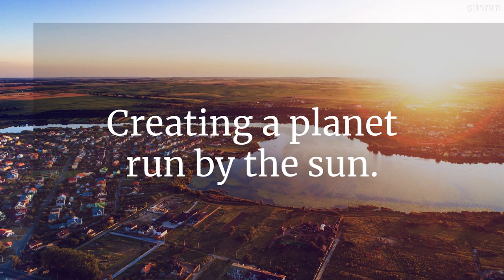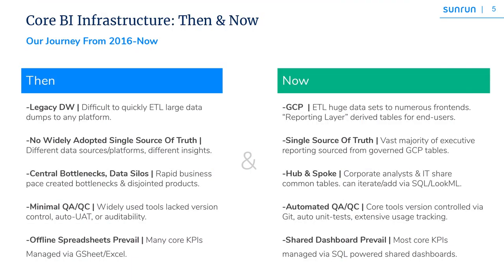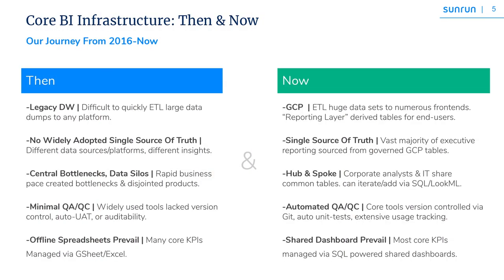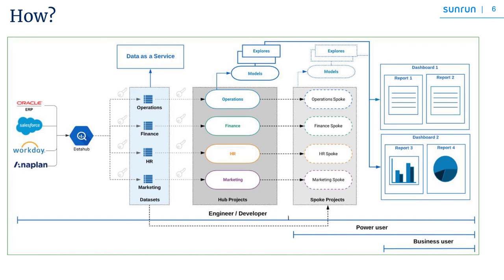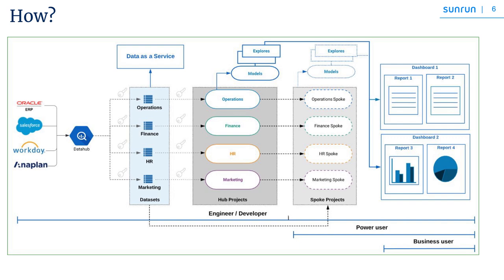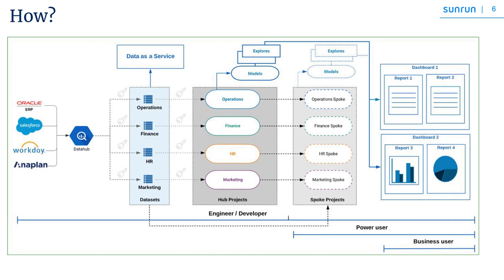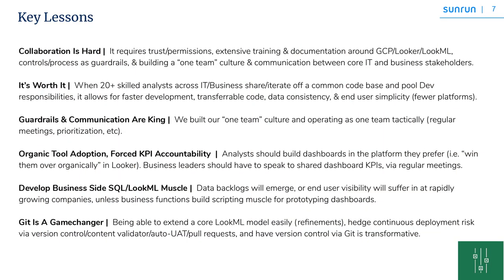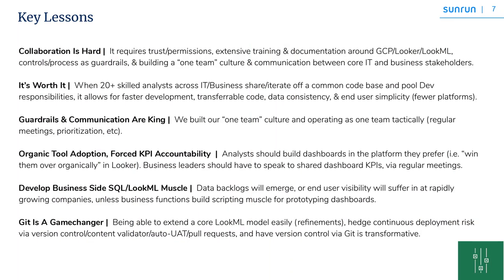Hub & Spoke at Enterprise Scale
As the nation’s leading residential solar provider, Sunrun leverages Looker to provide governed data to hundreds of internal employees, including the company’s executive leadership.

Learn how the company has greatly improved product development velocity in Looker by transitioning to a Federated approach (Hub & Spoke) that allows for agility without sacrificing governance.

We will cover the top lessons that we have learned technically, process wise, and culturally. Specific topics -- Federated models, LookML Refinements, Decentralizing Git Repos, & Creating an IT/Business Culture Of Collaboration & Trust.